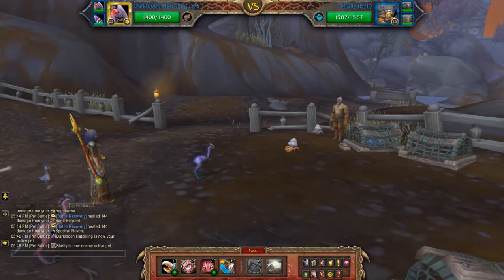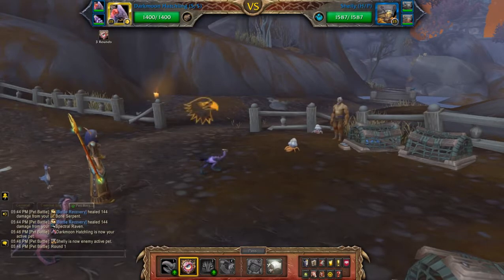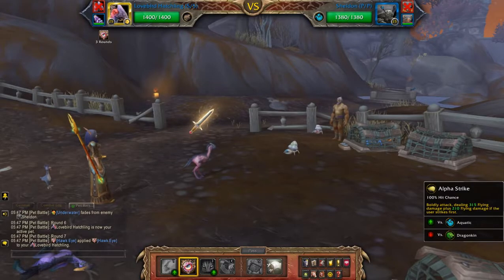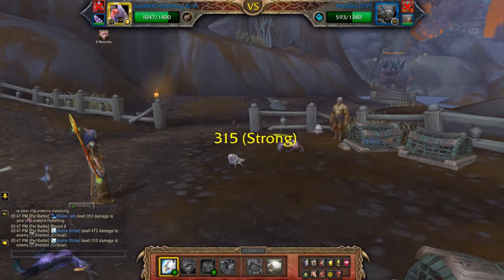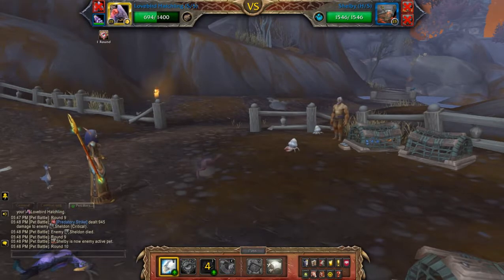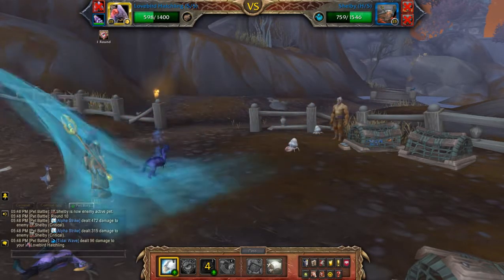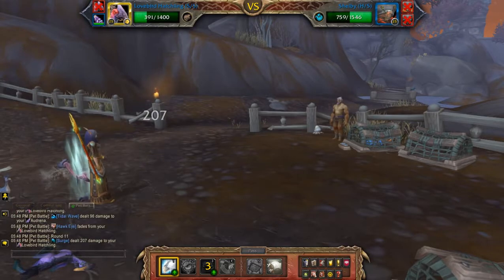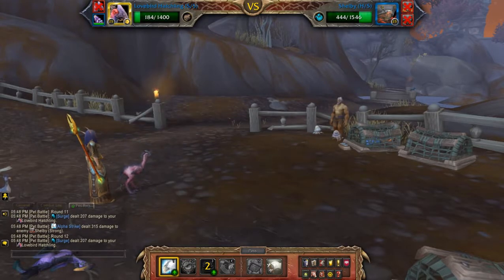Captain Hermes - Critters With Huge Teeth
How to beat Captain Hermes using a critter team for the pet battle world quest: Crab People. Needed for the Family Battler meta achievement. Only 2 pets used.

Team: Darkmoon Hatchling, Lovebird Hatchling, not used